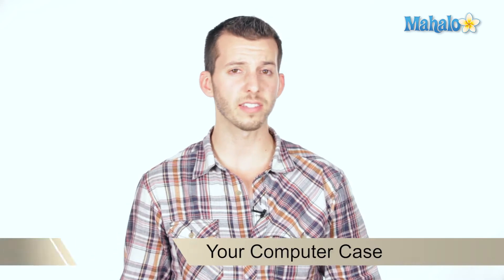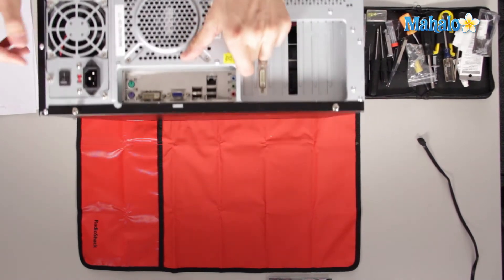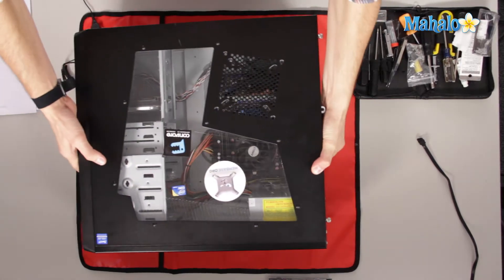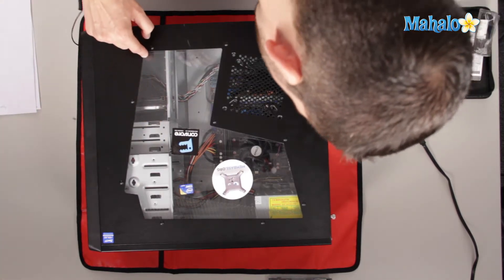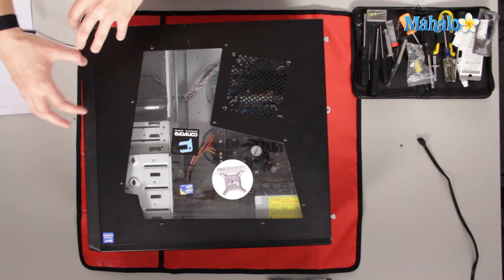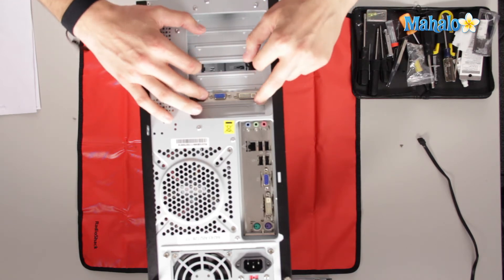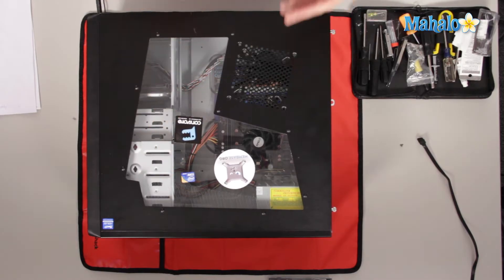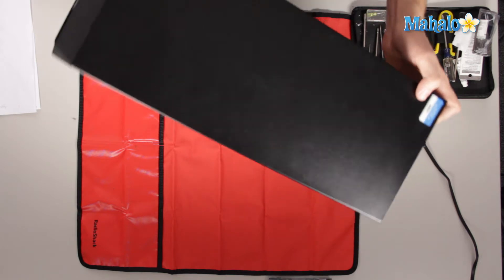Buy a Computer Case - What You Need to Know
In this video, Mahalo expert Sean Hewitt explains some details to consider when purchasing a computer case.

Sean goes over the features of an ATX standard mid-tower computer case. It features a fan on the side, another fan on the back, a third fan that is part of the case's power supply, seven slot bays for PCI cards and eight drive bays.

It's important to consider air flow when choosing a computer case. Ideally, you want to choose a case that draws air in from a low area, pulls it through the hardware and out through a high area.

A standard case such as the ATX in the video can range anywhere from $60 to $80. You might even be able to find one for as little as $20 or $30 from a second-hand store. A more expensive case may come equipped with larger fans and air filters.